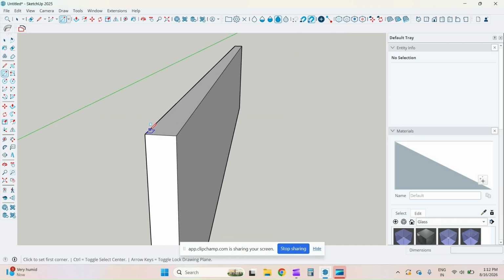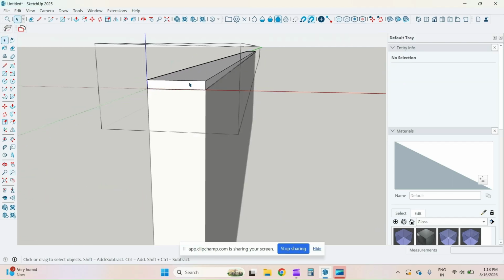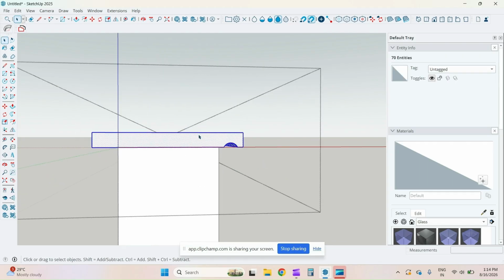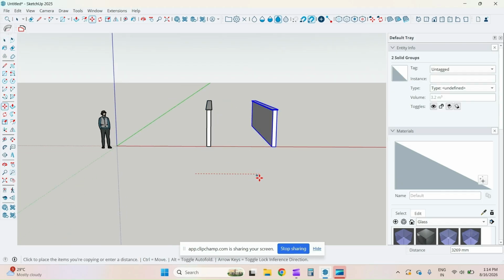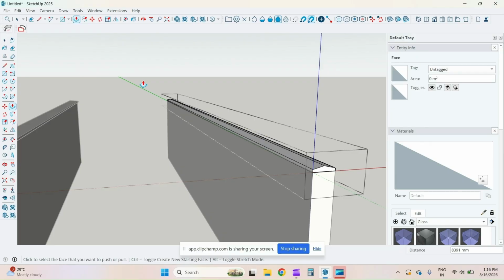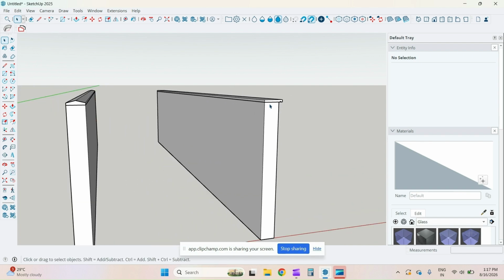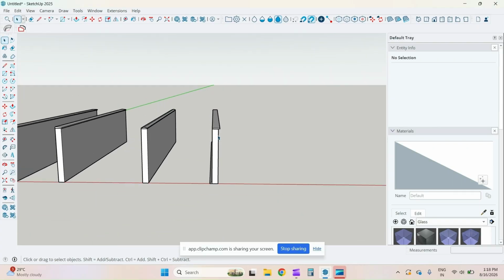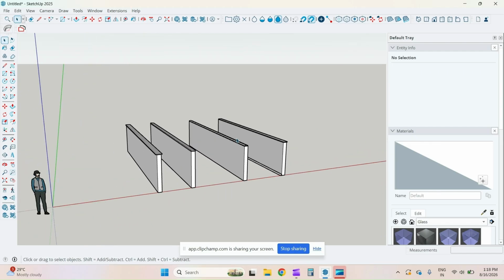4 ways you can make coping in Sketchup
Learn 4 different ways to make coping in SketchUp with this practical step-by-step tutorial. I'll show you multiple modeling techniques to create clean and accurate coping details, making it easier to choose the right method for your architectural and 3D modeling projects.